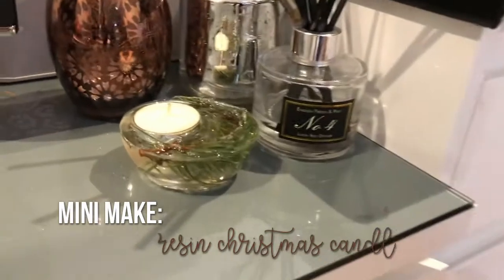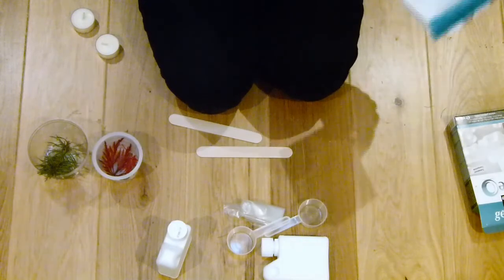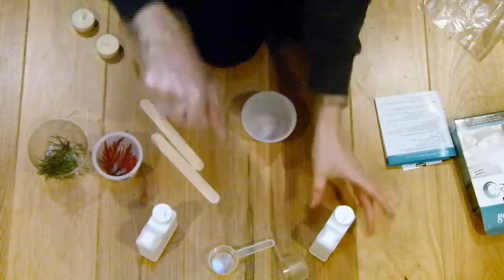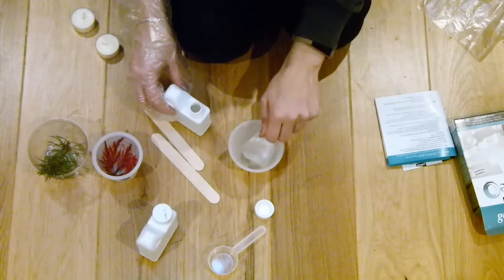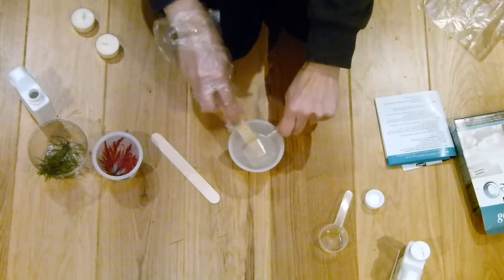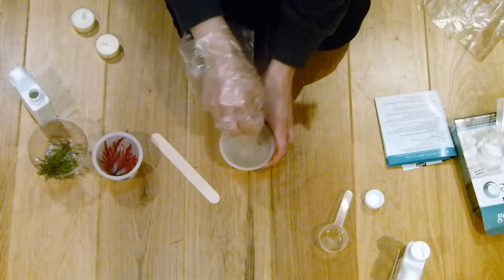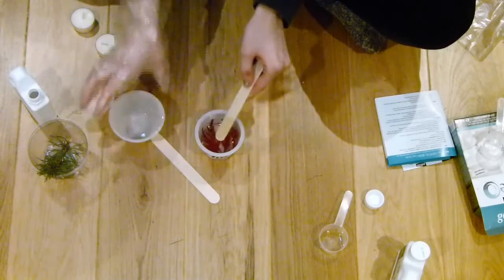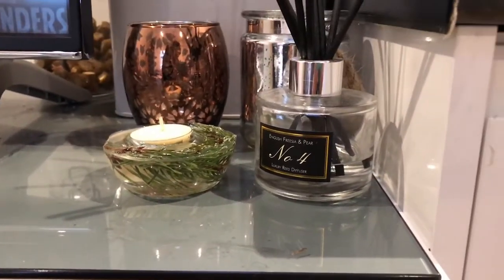Mini Make: Resin Christmas Candle Holder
Happy Creating